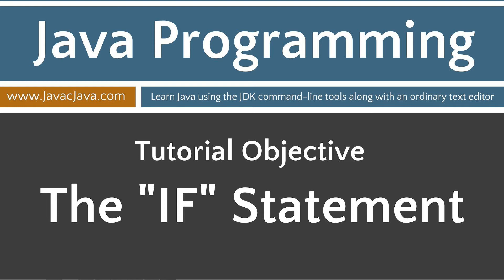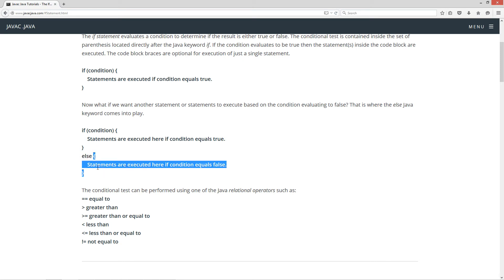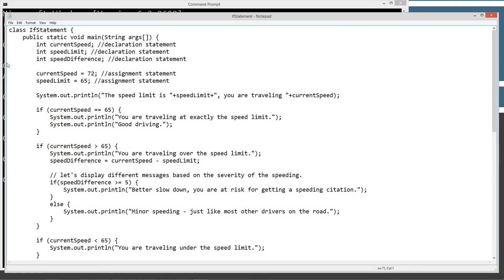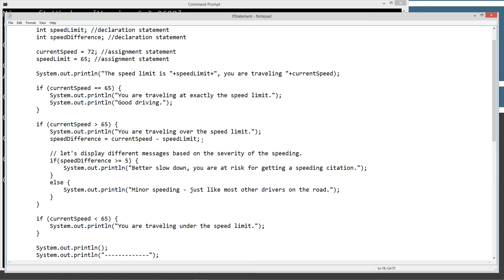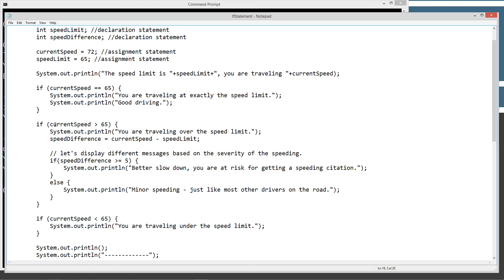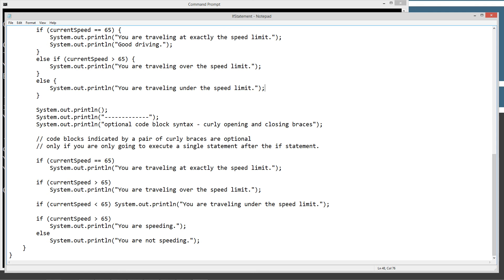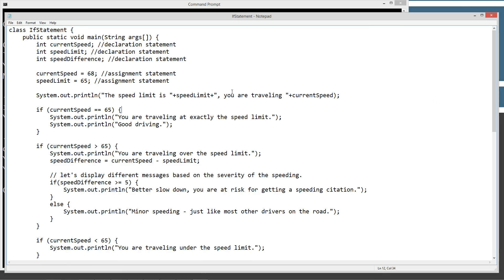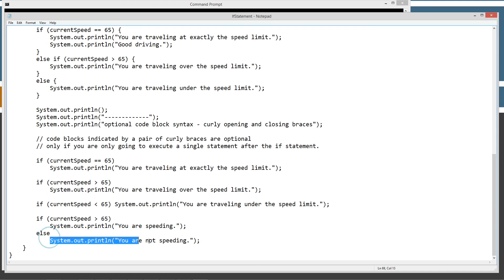Learn Java Programming - The IF Statement Tutorial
A statement in Java is a complete unit of execution terminated with a semicolon. A statement can be as simple as a unit of execution like int a = 100; or System.out.println("Hello World!");. Statements inside of a method are executed in a top-down order. What if you want to change the order of how statements are executed, or even prevent statements from being executing based on a certain condition? Java provides a set of control flow statements to perform that very task. The most basic of the control flow statements is the if statement.